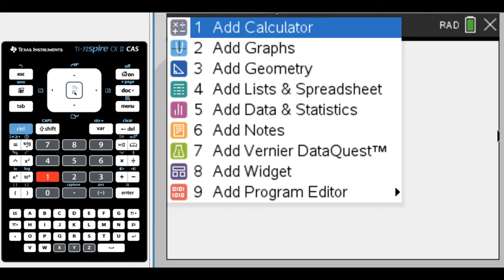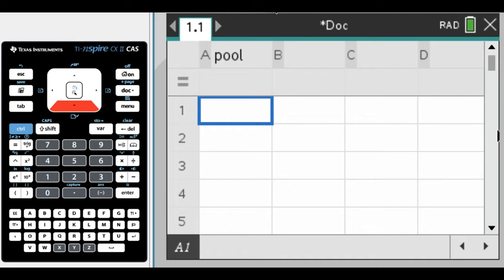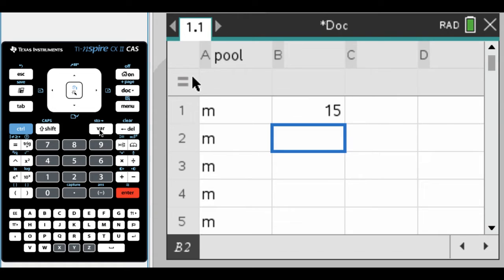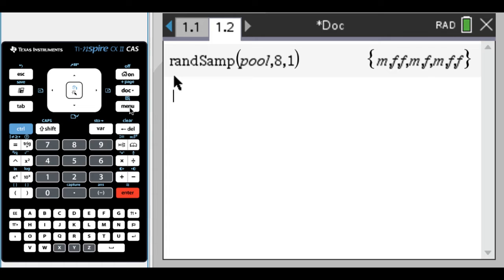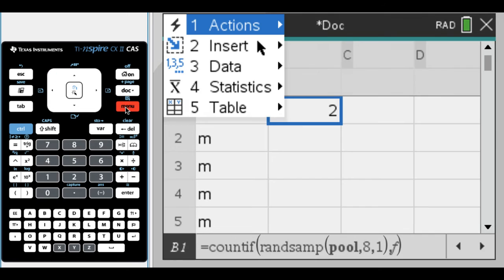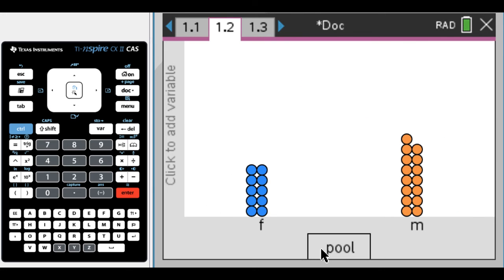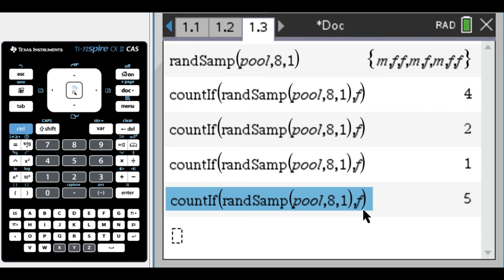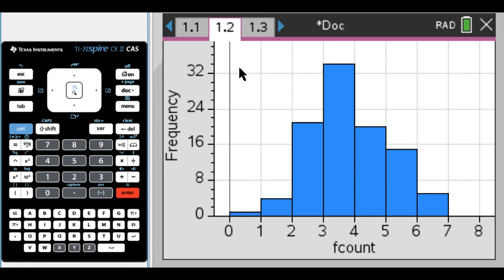Simulation with Random Samples without Replacement (TI-Nspire CX II)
In this video we run a simple simulation, repeatedly choosing random samples without replacement to see if a result from a selection process is likely.  The problem is based on a Hiring discrimination activity in The Practice of Statistics 5th edition on page 5.

We use: randsamp, countif, calculator page, lists & spreadsheets, data & statistics, dot plots, box plots, and histograms to look at the result.

The focus is on the process, not drawing conclusions...but if you don't know the process you'll never get to the part about drawing conclusions!

This will work on any TI-Nspire.